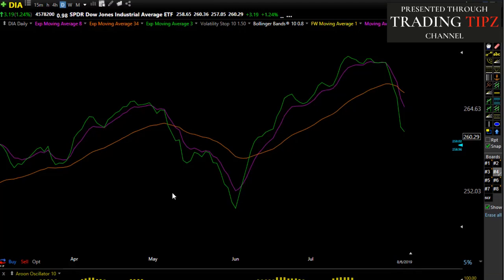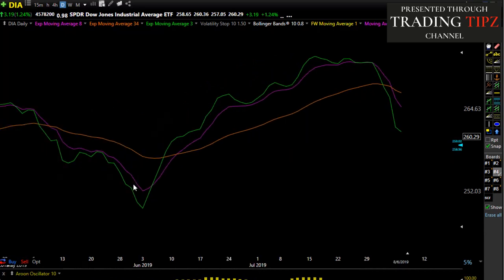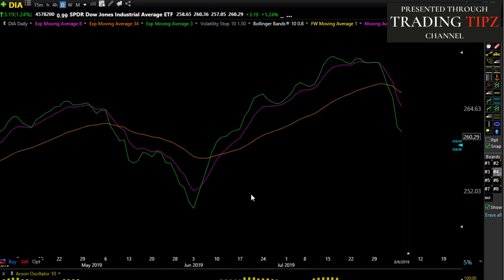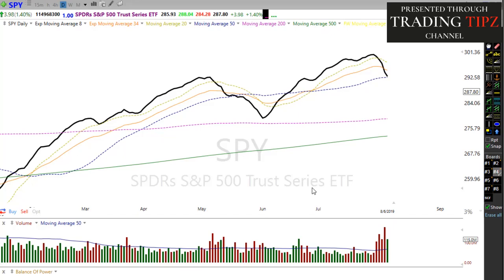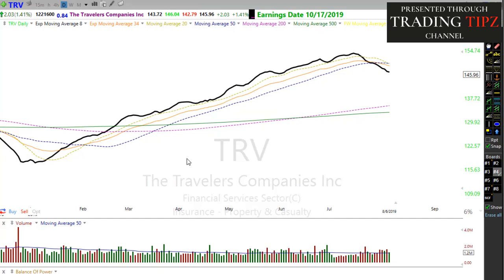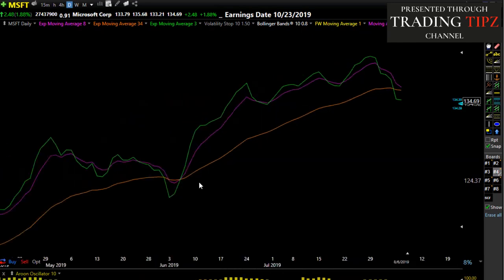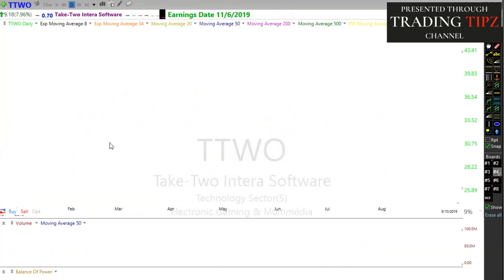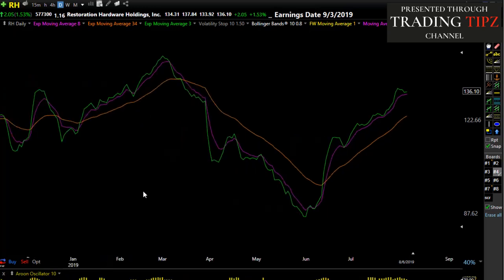How to Trade Moving Averages in the best way possible. For Beginners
How to Trade Moving Averages in the best way possible.
The way you can make it work well for you. For BeginnersHow to use Moving Average Trading Secrets.This is What You Must Know to make it work. For BeginnersBest Way to use Moving Averages and this Is What Professionals Use For Forex & Stock Market Trading. For BeginnersHow to Day Trading with EMA and SMA Indicator Set Up for Beginners 2021 and how to use them best. For Beginners .How to use EMA Crossover Trading Secrets For Any Market and to make it work well. For Beginners .Tutorials